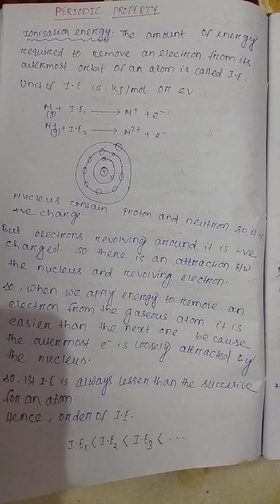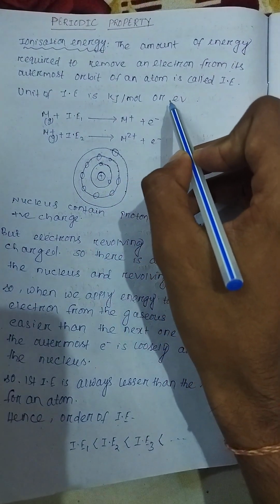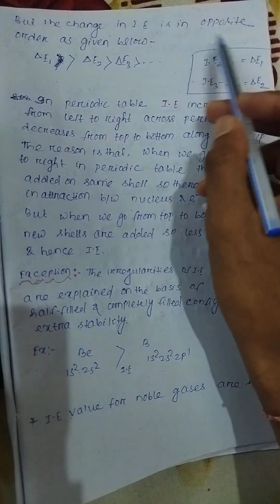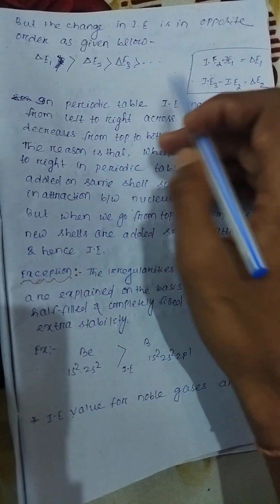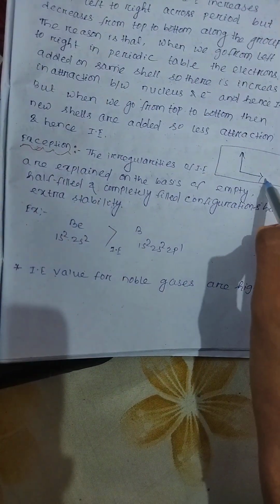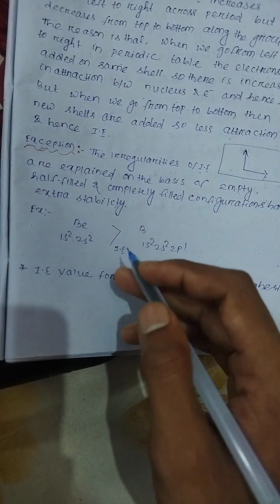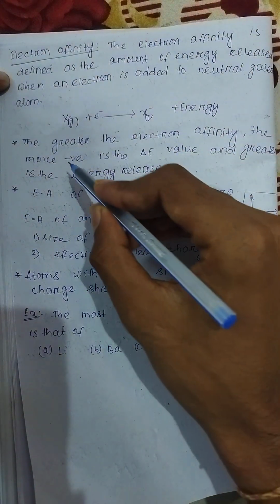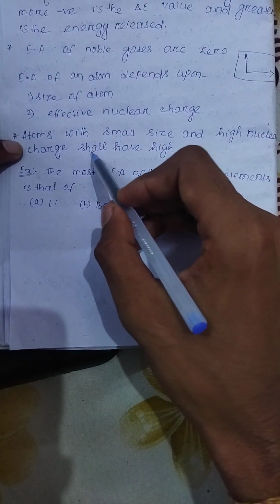Lec-3, periodic property. ionization energy and election affinity.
periodic property: ionization energy and electron affinity.
csir net, gate and iit jam chemistry.